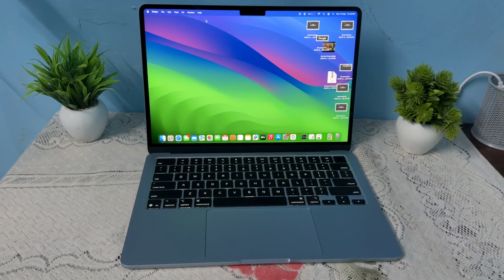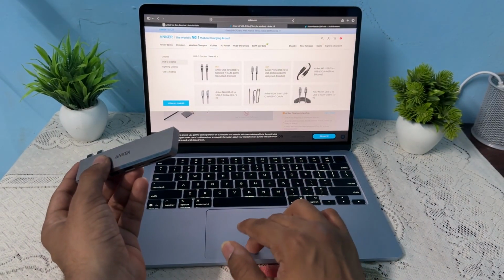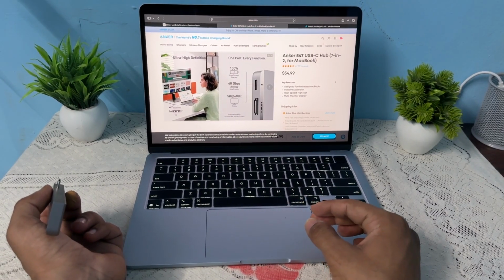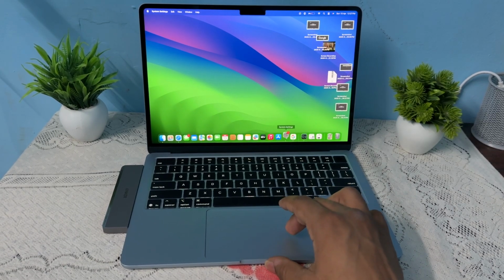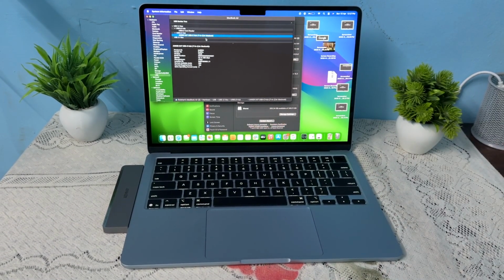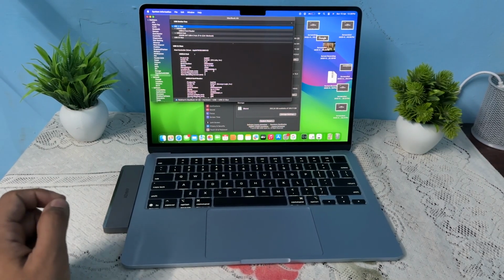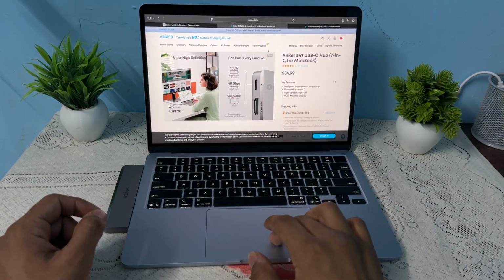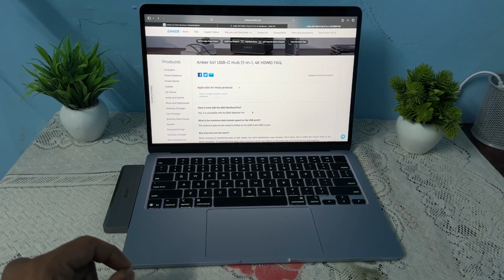How To Fix USB-C Hub Not Working On MacBook Air M4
In this comprehensive tutorial, we will guide you through the steps to troubleshoot and fix issues with your USB-C hub not working on your MacBook Air M4. Whether you're experiencing connectivity problems, device recognition issues, or power supply failures, our detailed instructions will help you identify the root cause and implement effective solutions. Join us as we explore common pitfalls and provide expert tips to ensure your USB-C hub functions seamlessly with your MacBook Air M4.

00:08 Step 1 - Verify Hub Compatibility and Connections
02:02 Step 2 - Power Cycle the Hub and Mac
02:22 Step 3 - Check for software update of your mac OS